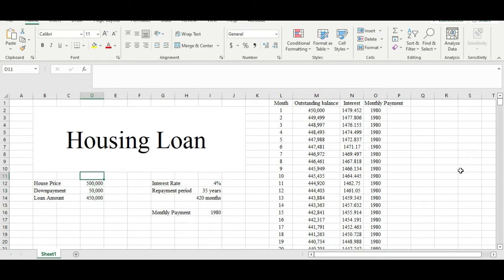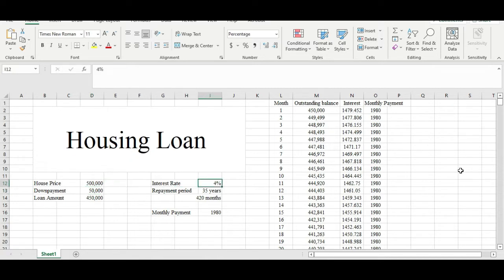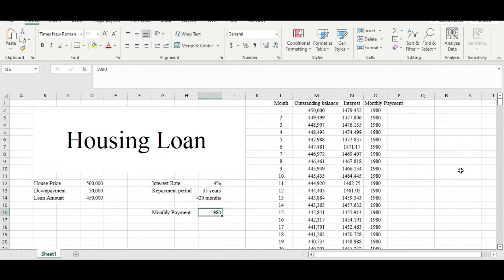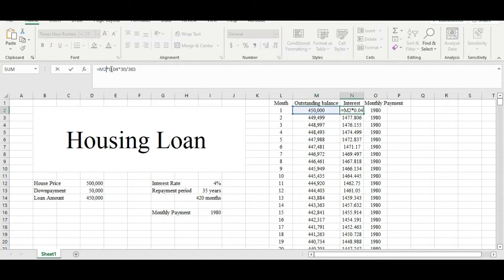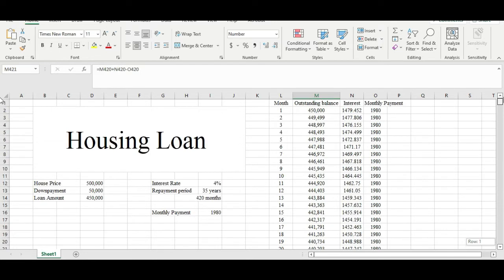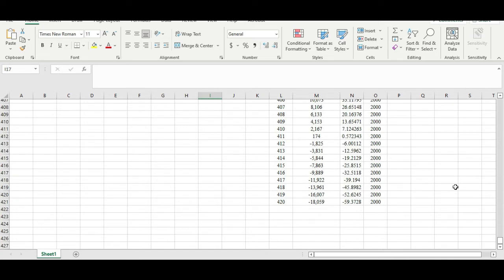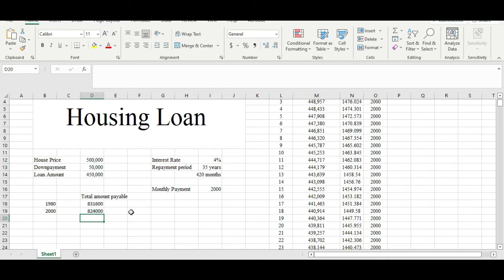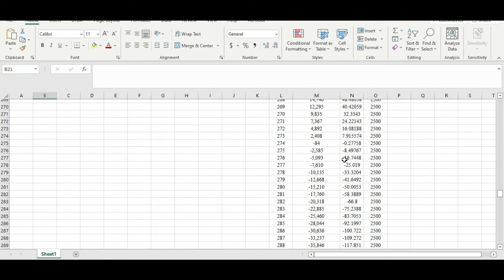Reduce Housing Loan Interest